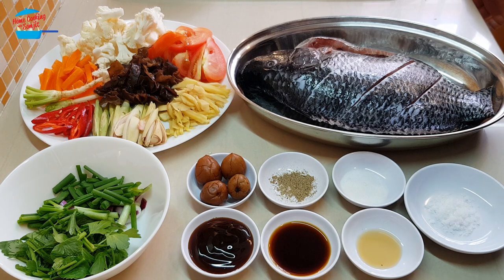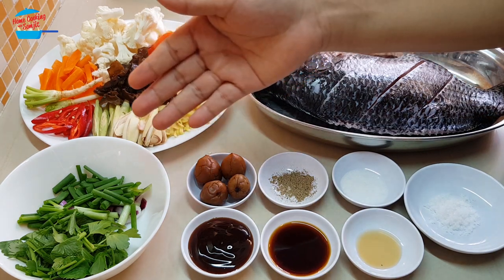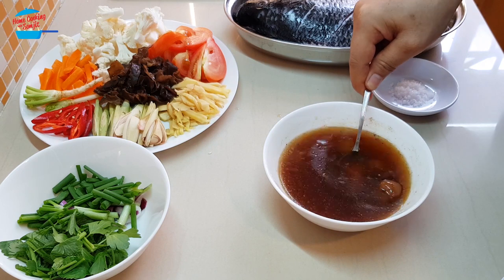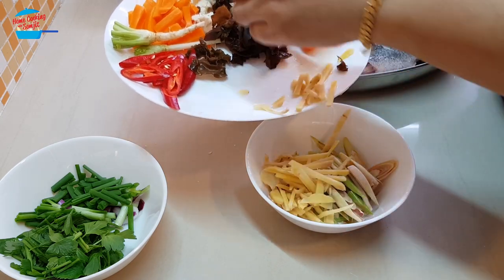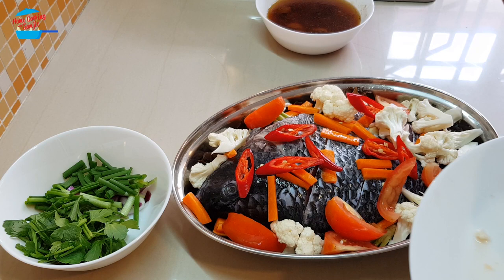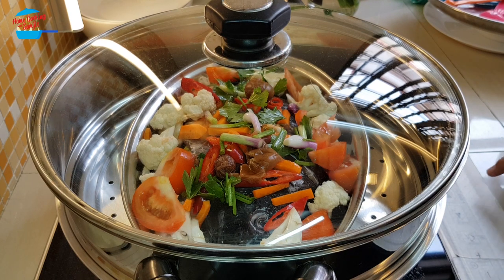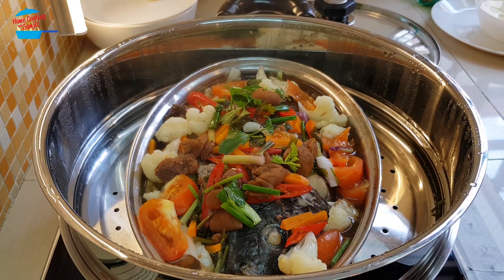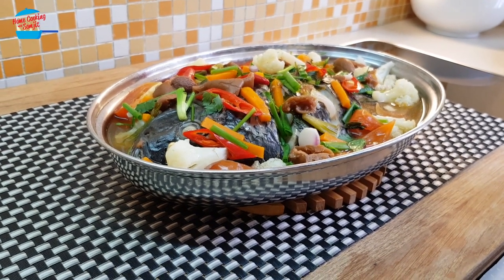Steamed Fish with Pickled Sour Plum Recipe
Steamed Fish in Pickled Sour Plum is tangy and very yummy! It's easy and very fast to make for dinner.  ​Ingredients & Utensils ↓

Steamed Fish with Pickled Sour Plum
Ingredients:
1 tsp salt
1 tsp sugar
2 cilantro roots
1 red chilli
5-6 pieces of dried black fungus, soaked in water and cut in stripes
1 stalk of spring onion
1 stalk of parsley